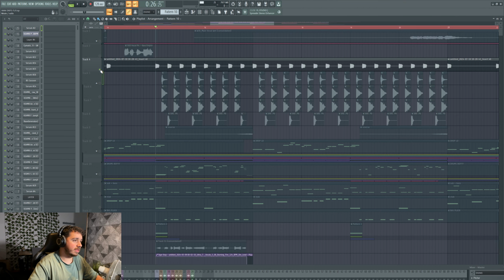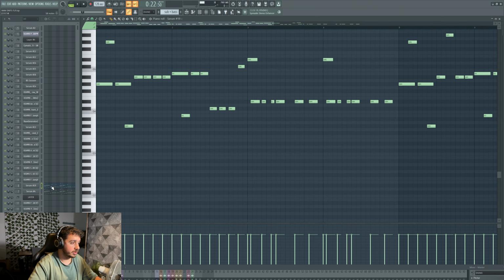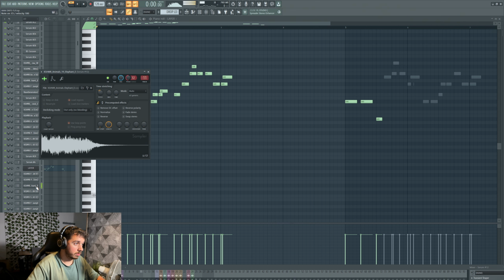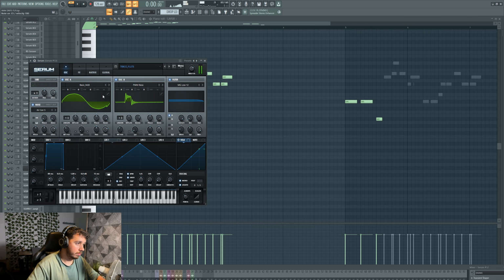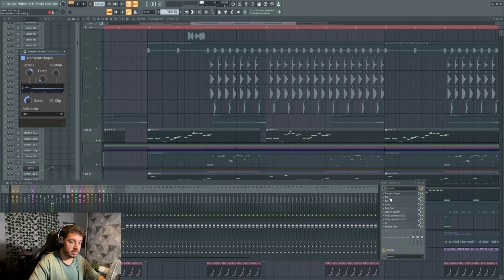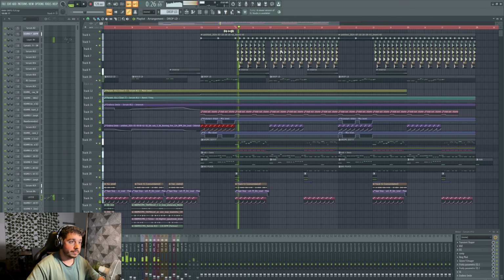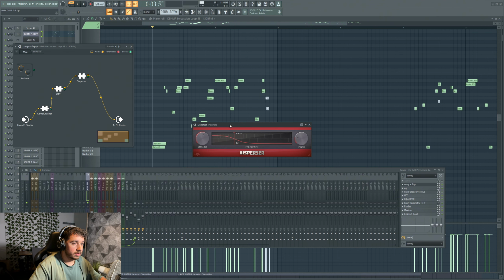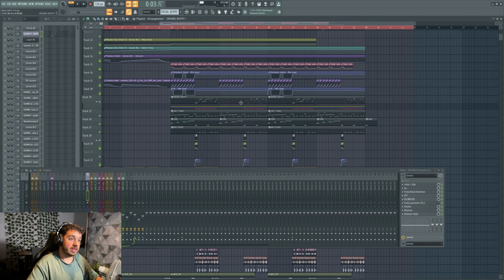Make Huge Leads With Animal Sounds (Bass House 2024) [FLP]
Hey guys, in this video, I'll be showing you how i made bass house leads with animal sounds, and how i make my percussive leads, I hope you find this one helpful :)